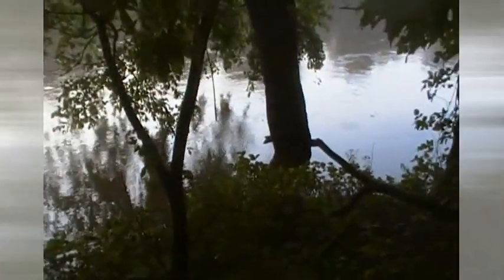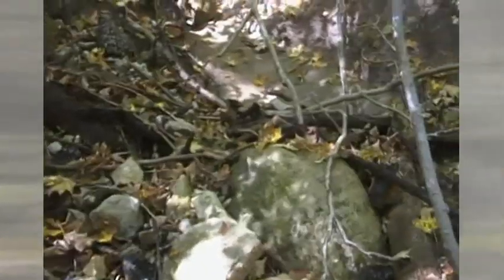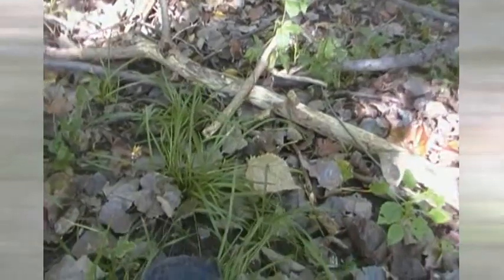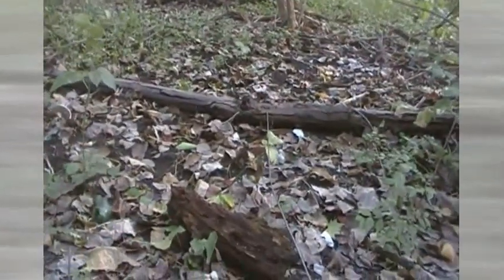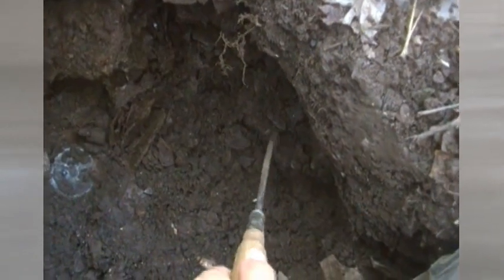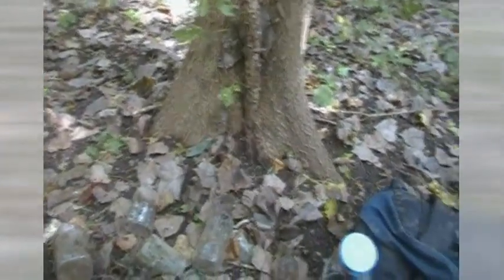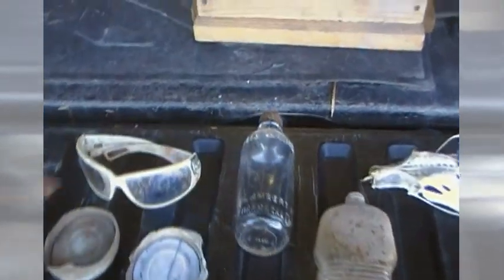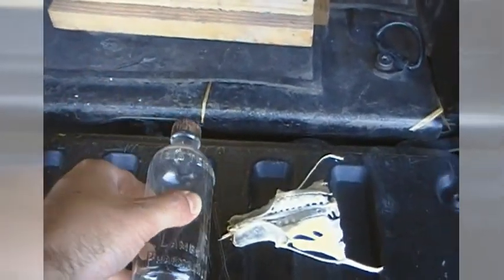Another trip down along the river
Digging for bottles and treasures along the Wabash River. The bottom of the bleach bottle I found was from 1932. Wish it was whole!